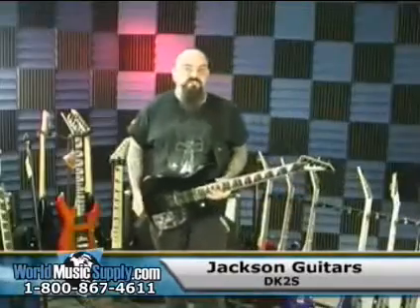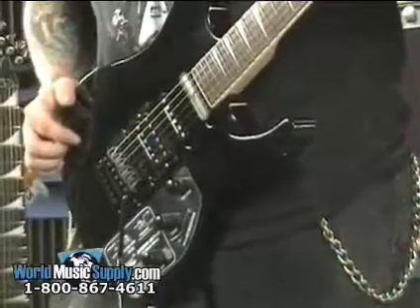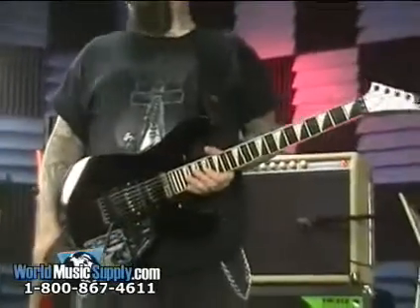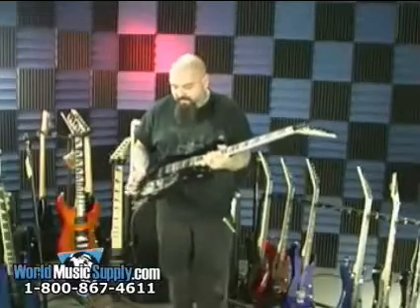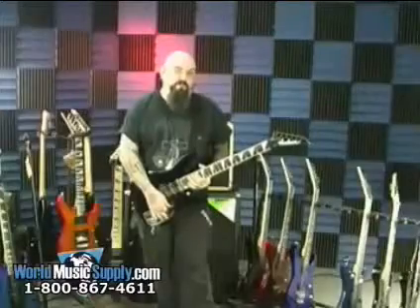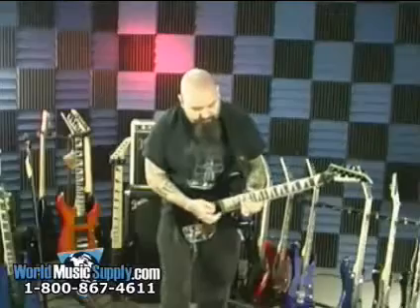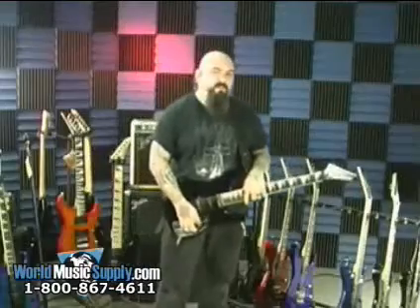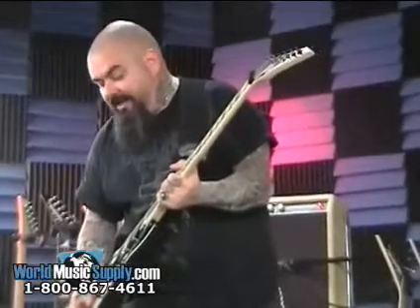ML 146613083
Video Migrado